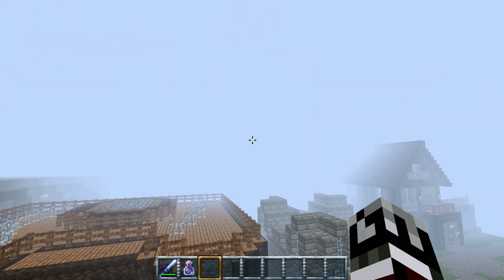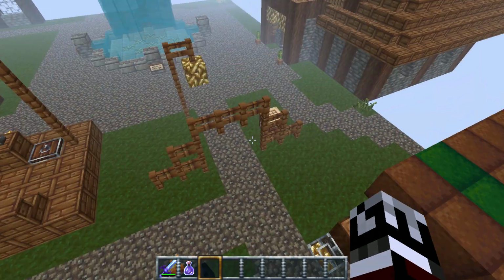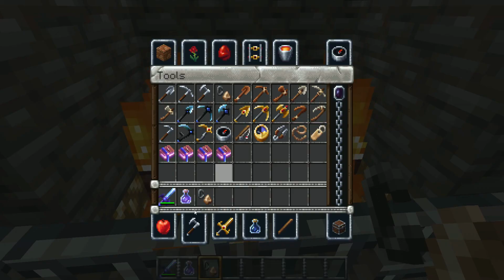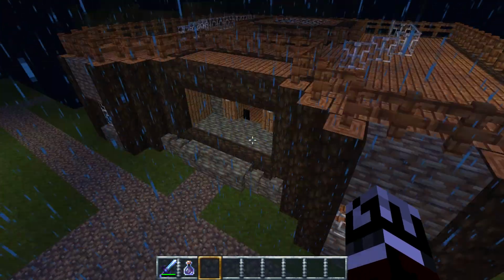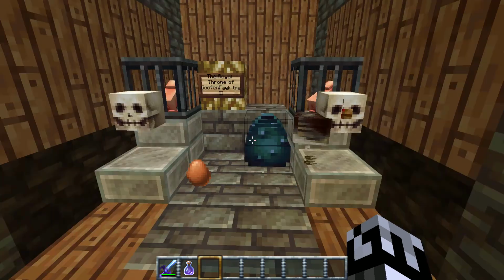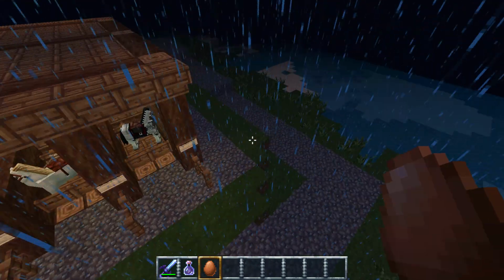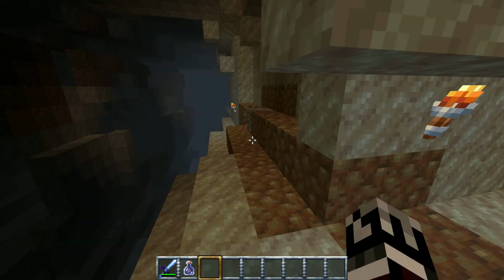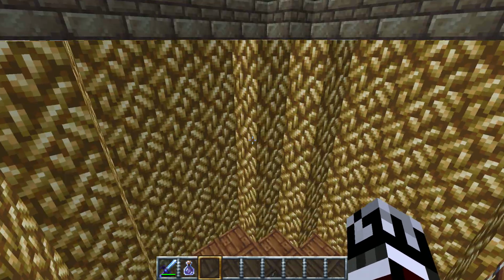Minecraft Server 1: Cassel Town Review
This is me showing off a medieval town on my server, for a series that'll come out once we add more to the map.